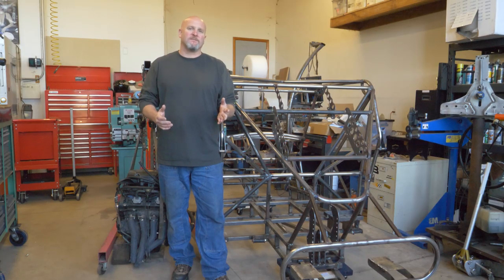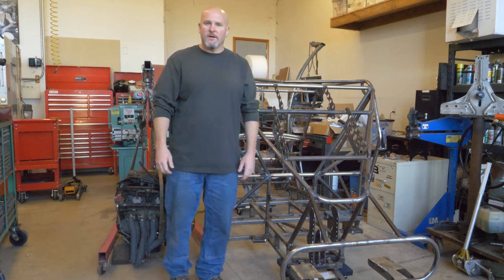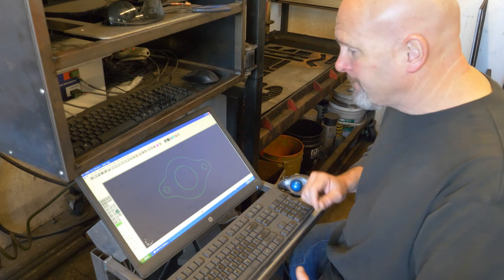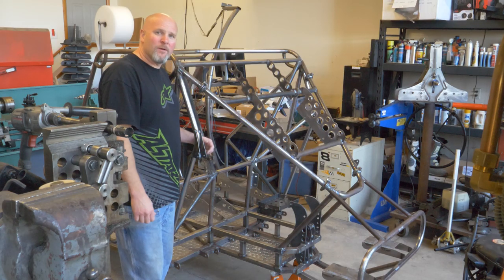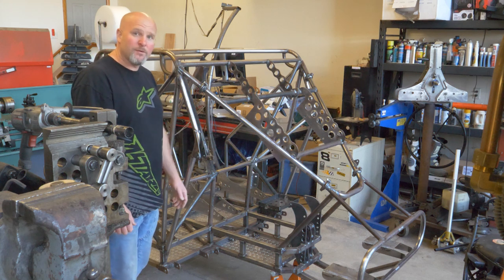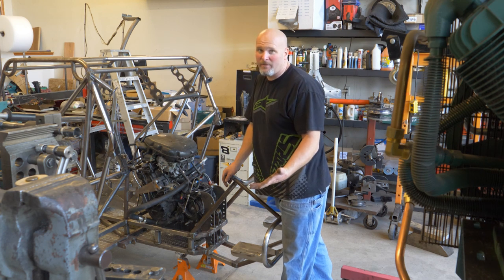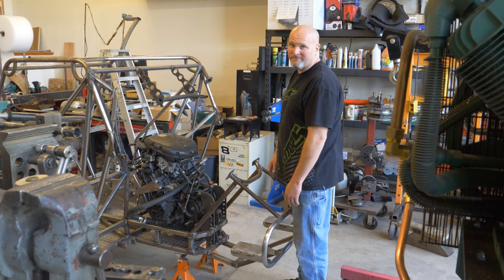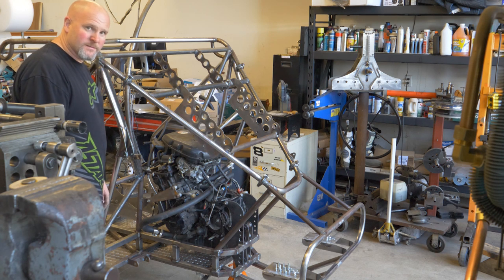Honda CBR EZGO Golf Cart Long Travel Desert Mini Buggy DIY Custom Build Part 9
In this episode: We cut off some of the rear of the chassis to make it easier to install and remove the engine. Also, added some aluminum treadplate for a floor and welded in the seat mounts. One step closer to being a runner!!!

It's not really a Golf Cart, but it has the body panels from one! Think of this as a wolf in sheep's clothing... You'll see the custom tube frame in this episode. It features a high powered street bike engine, long travel suspension, and comfy seats. Should be more fun than a poke in the eye!!

Some Specs on the " Golf Cart ":
1997 Honda CBR1100xx Blackbird Engine
2000 EZ-GO TXT Body Panels
Custom Frame and Suspension based off of a Rorty R82S project that somebody else abandoned.
Fox Air Shocks
Approximately 18in of wheel travel
RPM brand Forward Reverse Gearbox with 5:1 gear reduction
Wilwood clutch and brake pedals
Corbeau seats
BFG Tires
Porshe 930 CV axles

Music from YouTube free library.